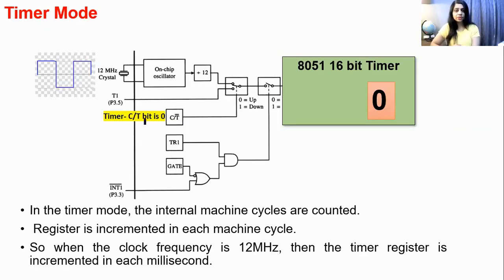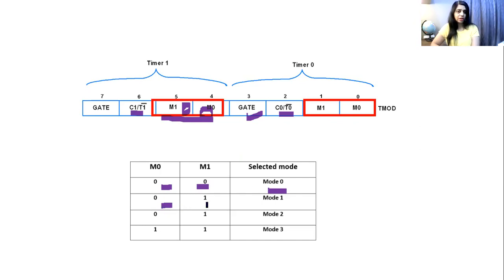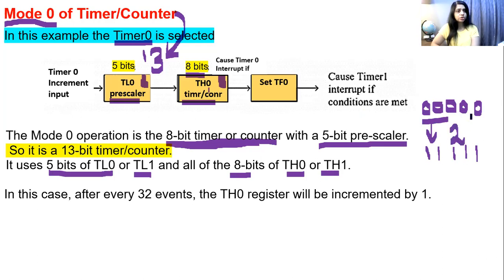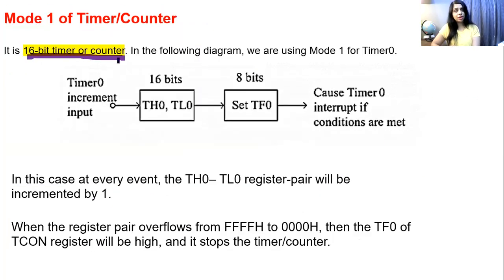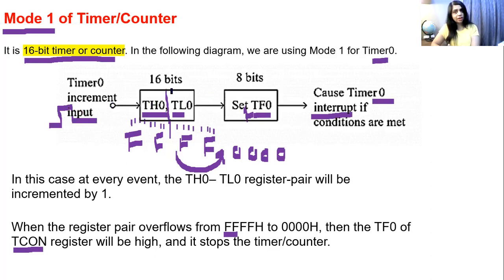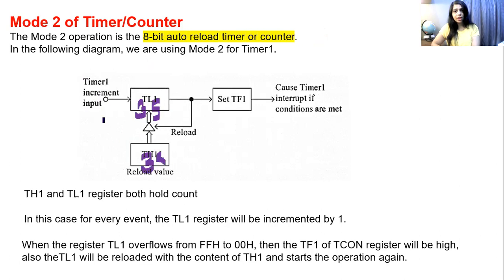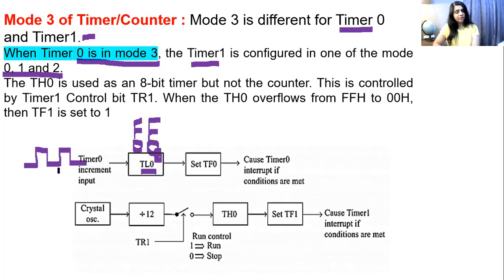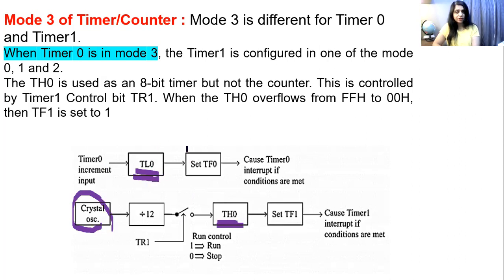Timer modes of 8051 microcontroller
This topic is from Micro-controllers and Applications of Engineering all Universities.
8051 microcontroller
8051 microcontroller full course